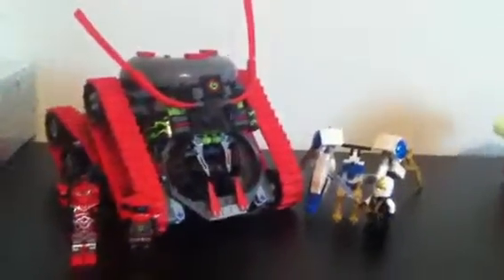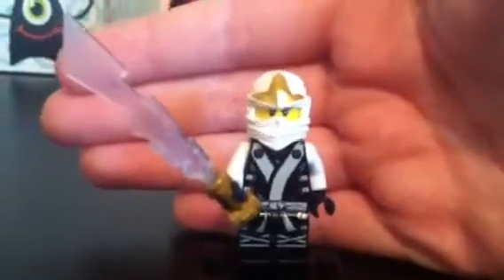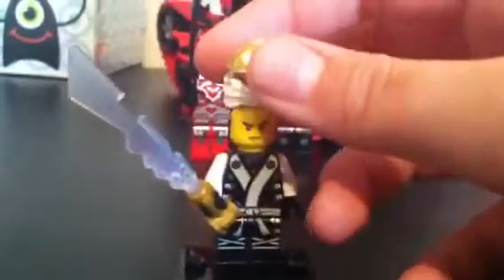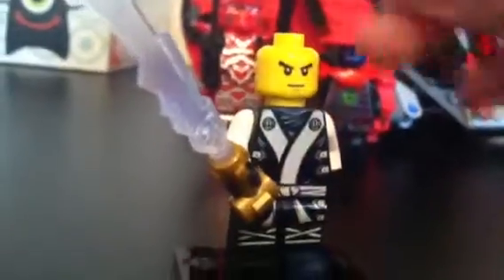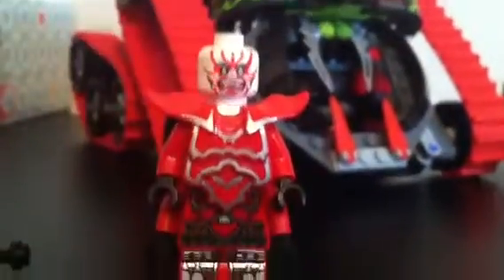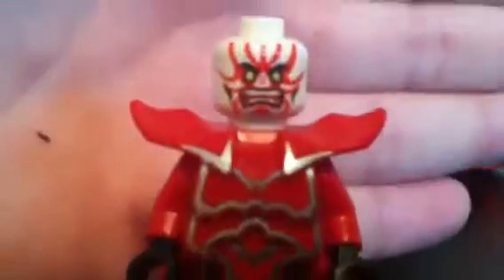Garmatron Set Reveiw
LEGO Ninjago